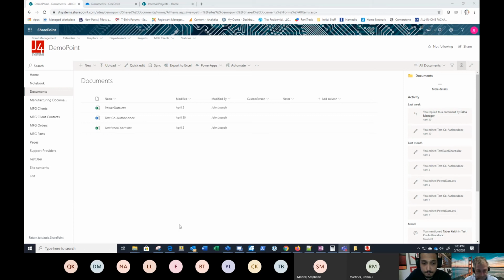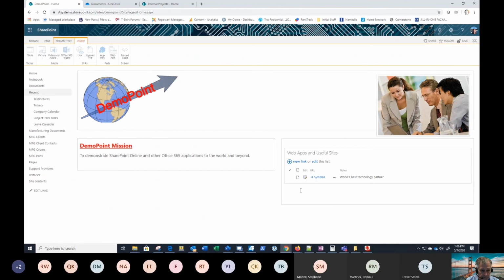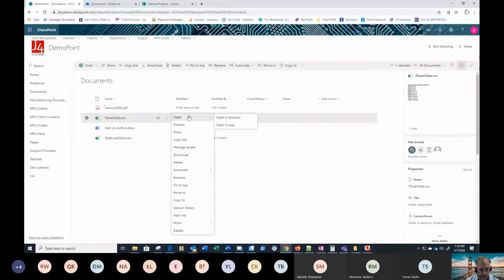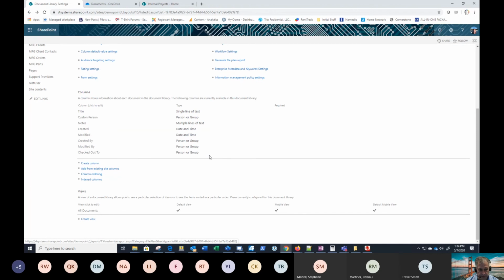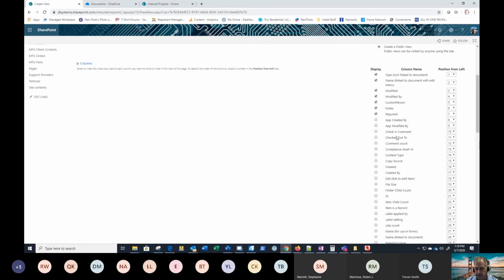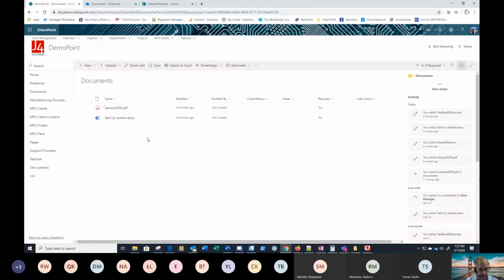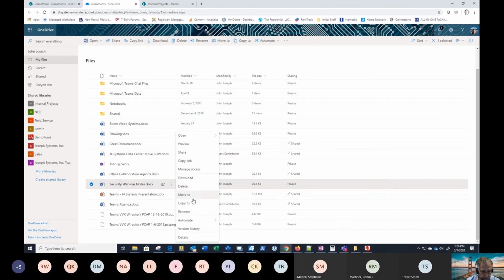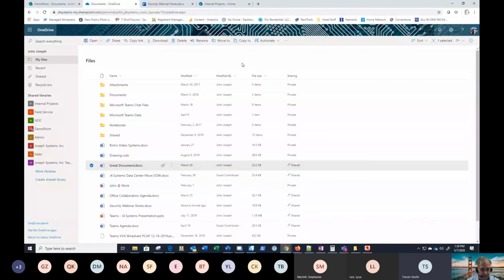J4 Systems - OneDrive and SharePoint Webinar 2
File Management within SharePoint and OneDrive